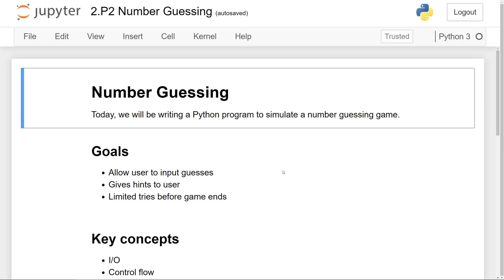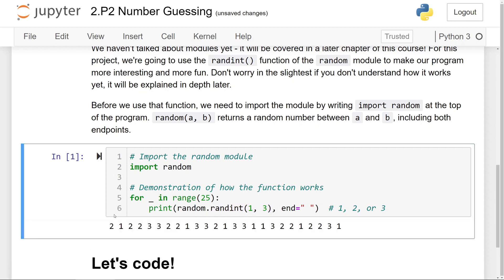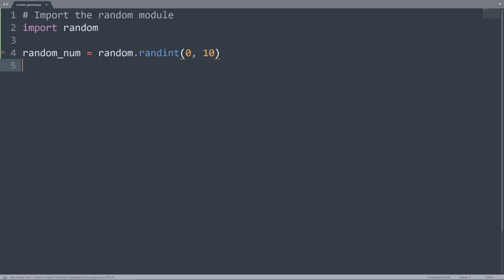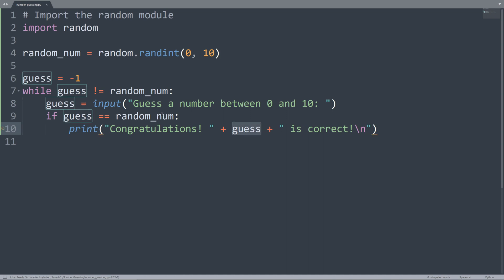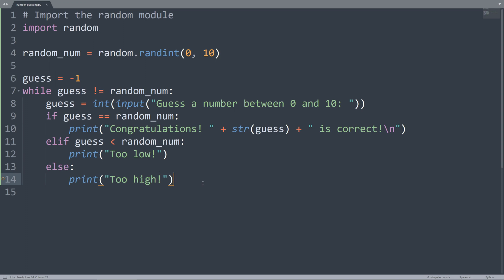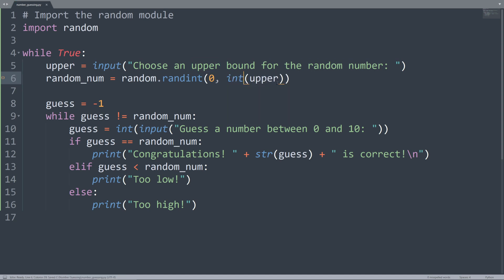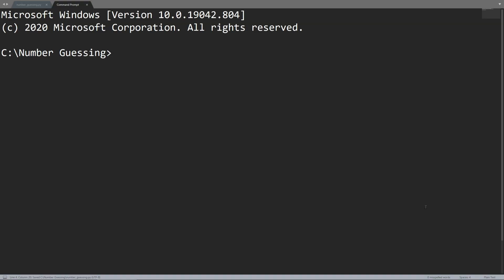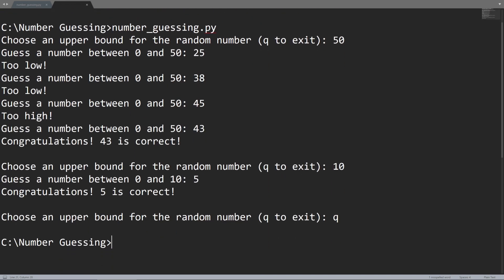Number Guessing Game Project - Python Fundamentals 2.P2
Let's make a beginner-friendly and fun random number guessing game using Python! In this video, I will show you how you can create this simple project.

⭐ Timeline ⭐
⌚ 00:00 Intro and Overview
⌚ 01:20 random module
⌚ 02:53 Let's code!
⌚ 15:36 Conclusion